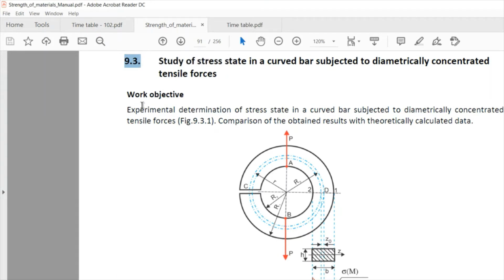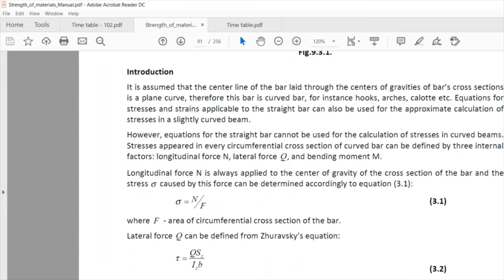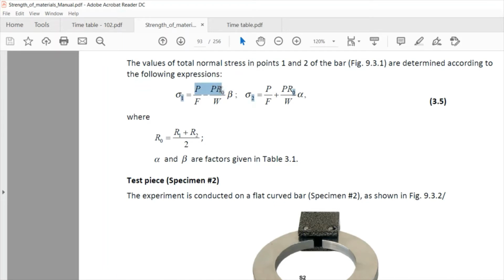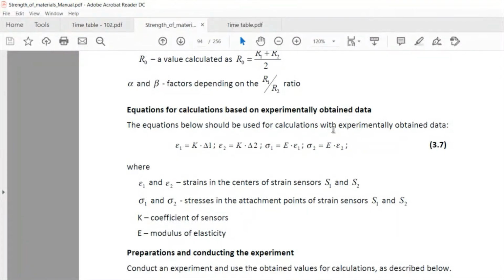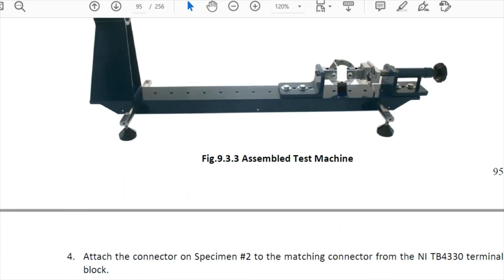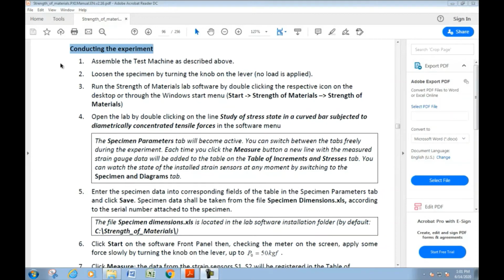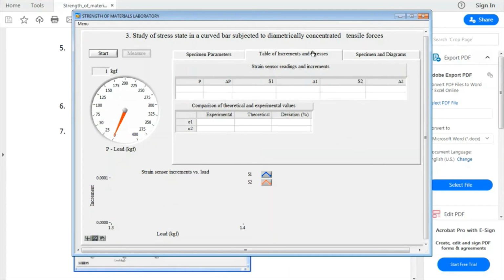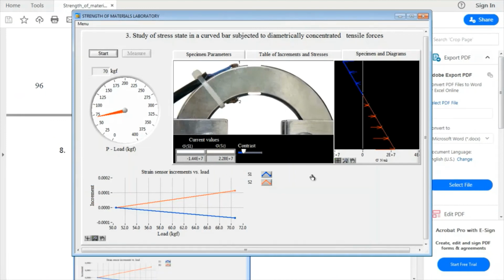Experiment 3: Study of stress state in a curved bar subjected to diametrically tensile forces